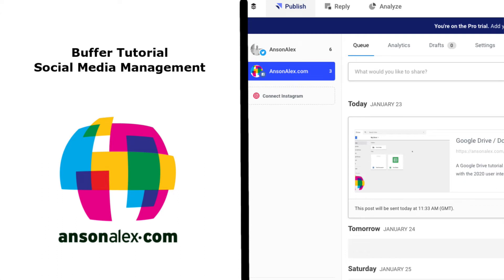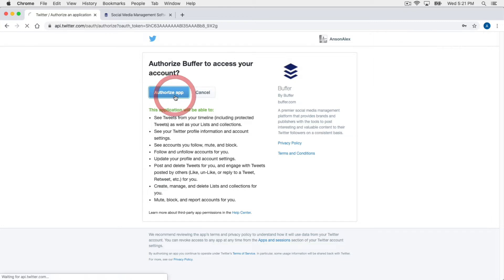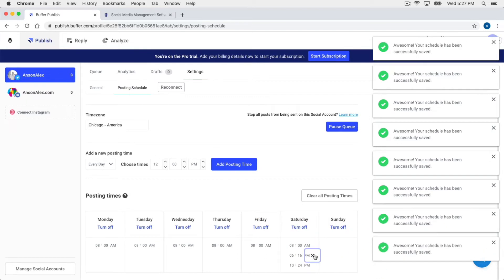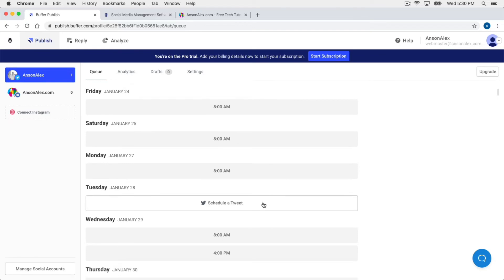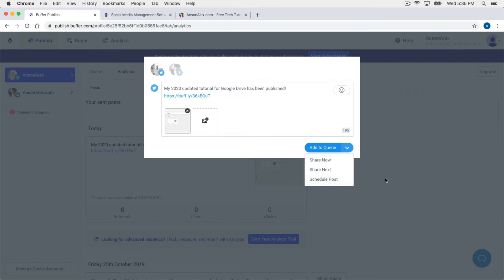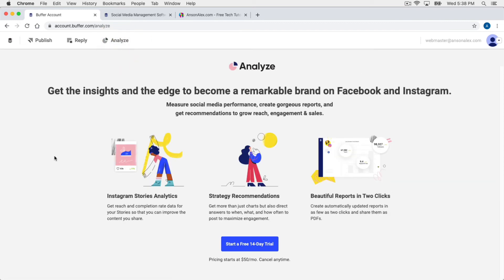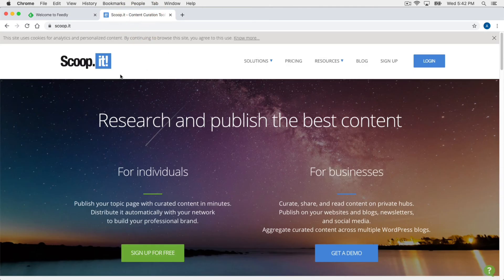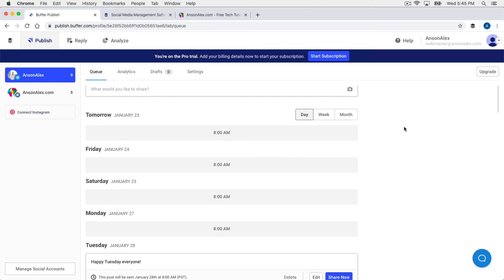How to use Buffer | Tutorial for Beginners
Learn how to use Buffer to manage multiple social media accounts from the same platform.  Buffer helps digital marketers consolidate tasks, schedule social posts for the future and review performance of social media marketing campaigns.

This full-length Buffer tutorial covers all of the primary features and is intended for beginners and experts.

📋 Table of Contents:

Introduction: 0:00
Accessing Buffer: 0:20
Buffer Pricing: 0:30
Account Creation: 1:45
Adding Social Accounts: 2:20
Buffer User Interface: 3:15
Introduction to Buffer Queue: 4:44
Modifying Queue Schedule: 5:08
Adding Social Posts to the Queue: 6:55
Reposting an Old Social Share: 10:40
Introduction to Buffer Drafts: 11:55
Reviewing Buffer Settings: 12:25
Link Shortening Customization: 12:33
Integrating Buffer with Google Analytics: 12:42
Shuffling the Order of Scheduled Posts: 13:01
Introduction to the Reply Feature: 13:46
Introduction to the Analyze Feature: 14:22
Adding and Removing Social Accounts: 15:08
Upgrading Your Buffer Account Plan: 15:50
Content Curation Tools: 16:47
Using the Buffer Chrome Extension: 17:35
Modifying Scheduled Posts: 19:42
Outro: 20:03